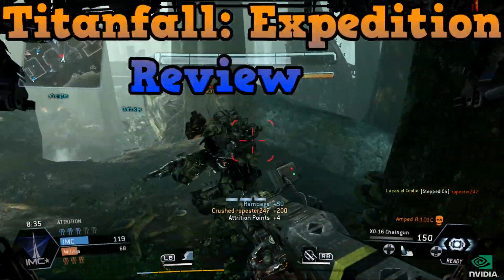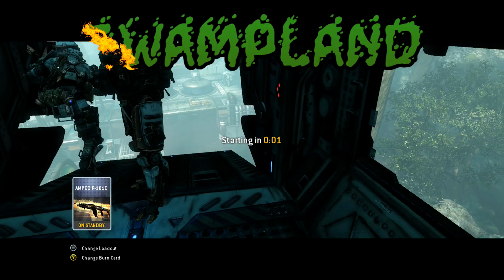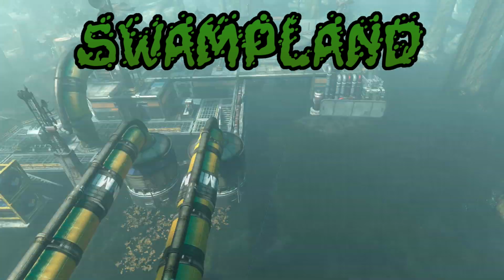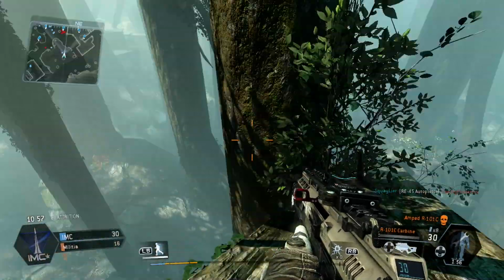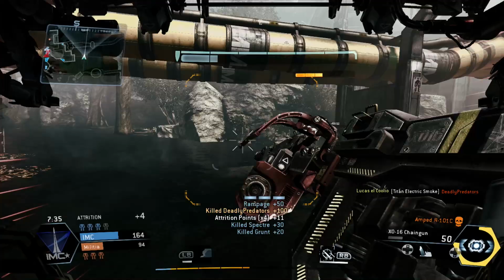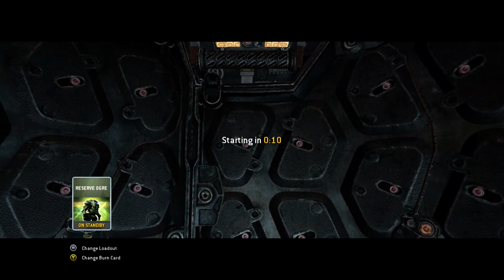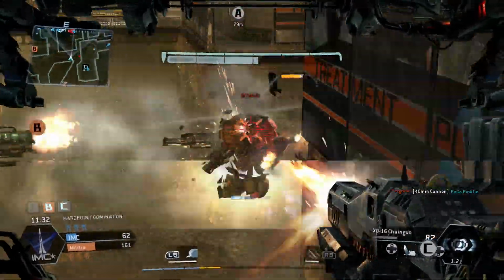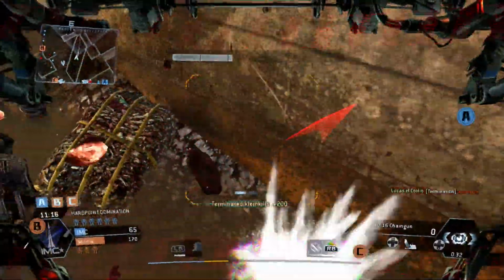Titanfall Expedition DLC Review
Review for Titanfall: Expedition DLC. I would suggest buying this one guys, for only 10 dollars, you get 3 stellar maps. And really, if you have an xbox one, what else are you playing right now.